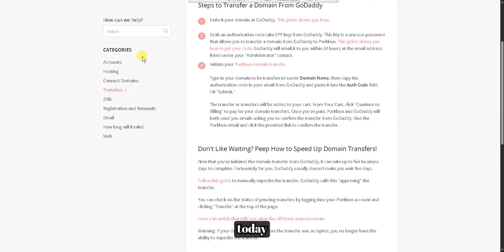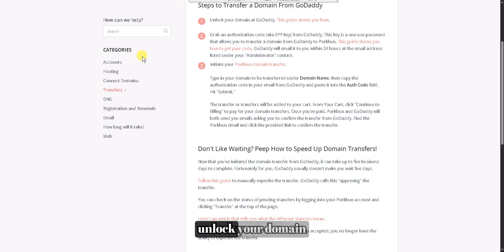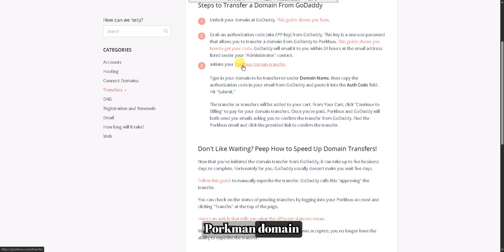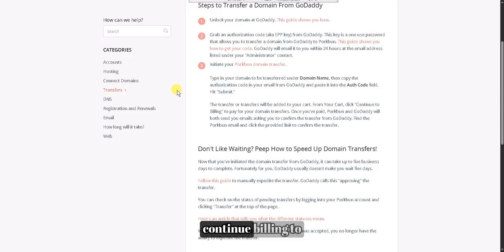NEW! How to Transfer Domain to Porkbun from GoDaddy (2025) 🔄 | Step-by-Step Domain Transfer Guide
Want to move your domain from GoDaddy to Porkbun in 2025? In this video, I’ll guide you through the entire domain transfer process—unlocking your GoDaddy domain, retrieving the authorization (EPP) code, and completing the transfer inside Porkbun. Whether you’re switching for better pricing, privacy, or support, this tutorial makes the transfer simple and stress-free.

✅ What You’ll Learn in This Porkbun Domain Transfer Tutorial:
🔑 How to Unlock Your GoDaddy Domain
📨 Getting the Authorization (EPP) Code
🌐 Starting the Transfer in Porkbun
💳 Paying for the Transfer & Extending Your Domain
✅ Verifying & Completing Domain Transfer to Porkbun

⏳ Timestamps & Video Chapters:
0:00 Intro – Why Transfer from GoDaddy to Porkbun in 2025
0:20 Unlocking Your GoDaddy Domain
0:50 Getting Your EPP/Authorization Code
1:10 Initiating the Porkbun Domain Transfer
1:30 Approving & Completing the Domain Move

🔥 Why Watch This GoDaddy to Porkbun Transfer Guide?
✅ Save money with Porkbun’s cheaper renewals & free privacy
✅ Step-by-step beginner-friendly walkthrough
✅ Avoid common mistakes during domain transfers
✅ Works for .com, .net, and most TLDs
✅ Perfect if you’re moving domains for personal or business use

✅ Website owners transferring from GoDaddy
✅ Small businesses moving domains to Porkbun
✅ Beginners learning domain management
✅ Anyone looking for cheaper, simpler domain hosting

📢 Follow me for more tutorials on Porkbun domains, DNS settings, and domain hosting tips in 2025!